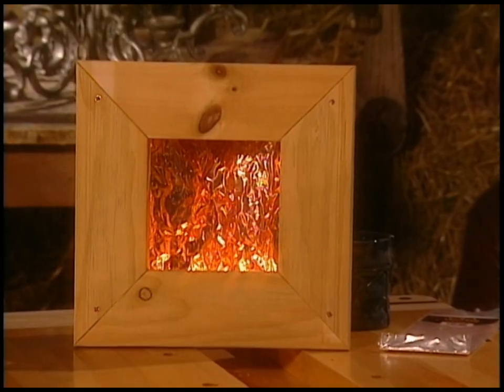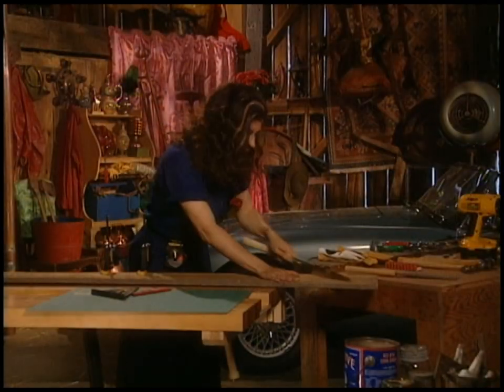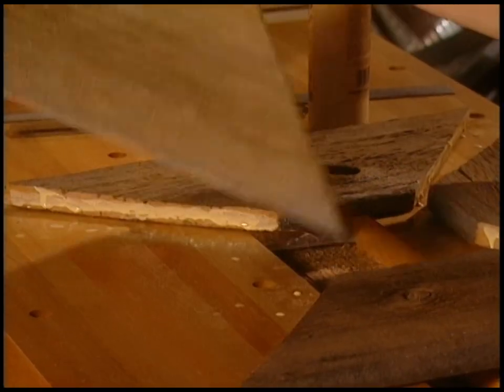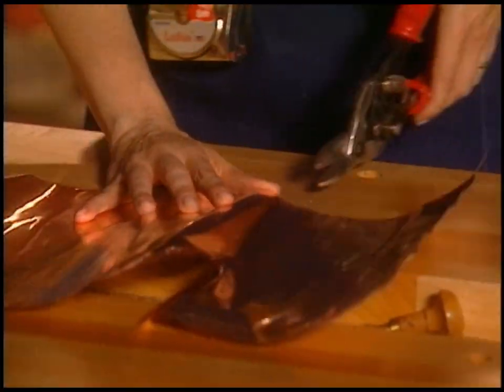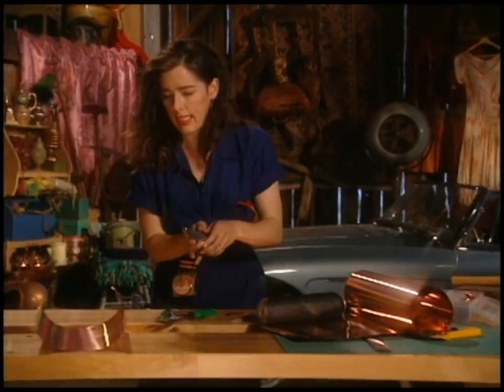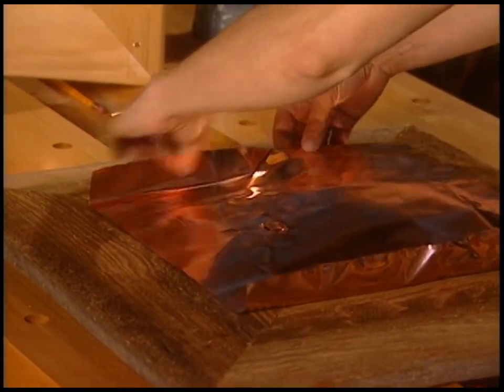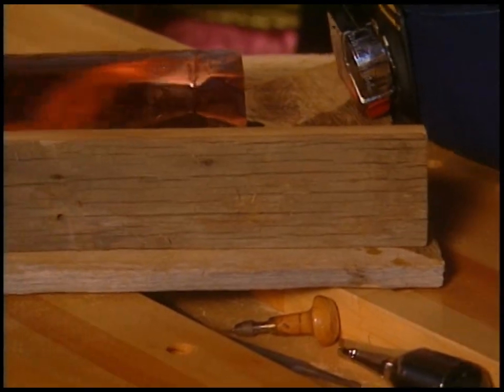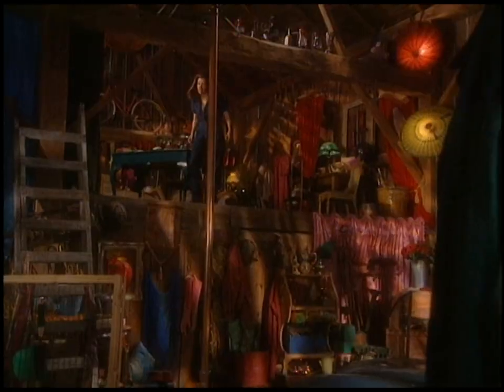Make a cozy candle sconce this weekend and warm up your entire winter!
Need some wall sconces but don't want to bother with wiring? In this video, you'll learn how to make a fabulous wall sconce that uses tea lights to make it feel like you've got a mini-fireplace hanging on your wall. You'll learn to use simple tools like a pull saw, rafter square, and tin snips to create a miniature fireplace surround. The dancing presence of flickering flames can be yours year-round with this heartwarming project, made in any size you like. As always, "Anything I Can Do" Host Mag Ruffman makes the mistakes so you don't have to.

Need a pull saw? Irwin makes a great model that has been Mag's favourite for 20 years. It's a double-edged saw, so the more aggressive teeth on one side are made for ripping wood (cutting with the grain), and the finer teeth on the other side are for cutting across the grain (the more common type of cutting).
Find out more about the Irwin pull saw (Amazon)

TIMESTAMPS:
00:00 Introduction
00:58 Choose your lumber - will it be pine? hardwood? barnboard?
01:19 Choose your cutting style
02:02 Back in the day I kept calling it a 'speed square'; it's a rafter square. I apologize.
02:16 Measure and mark the first 45-degree angle on your lumber
02:46 Try using a Japanese-style pull saw to cut the joints
03:58 Measure and mark the rest of your cuts to suit your ideal design
04:30 Reflection on working alone
04:51 Lay out the frame of your 'fireplace-surround'
05:23 Apply carpenter's glue to all joint surfaces
07:14 TIP: where to wipe off excess glue - carpenters' secret locations
07:30 Apply a frame clamp to hold all of the freshly glued joints in place while the glue sets up
08:06 While the glue is curing, cut the reflector from a sheet of copper foil
10:08 Cut a small disc or shelf to hold tea lights at the bottom of your reflector
11:40 Reflection on learning new things as a longevity strategy
12:03 Install the tea light holder at the bottom of the reflector
14:25 Reflection on all there is to know in life
14:50 Install the reflector on the back of the frame
15:45 Use a punch to make dimples in the sheet metal so the drill bit doesn't skate around
16:15 Drill pilot holes and then install brass screws with a hand screwdriver
17:30 Add back supports to finish the 3-dimensional look of your faux-fireplace
19:02 Inspiration from fellow makers
20:29 Reflection on the inspiring quality of firelight

Host: Mag Ruffman
Executive Producer: David Smith, S&S Productions
Supervising Producer: Heather Ryall
Producer: Mag Ruffman
Director: Heather Ryall
Director of Photography: Rick Boston
Writers: Mag Ruffman and Daniel Hunter
Production Supervisor: Daniel Hunter
Production Manager: Jeff Baker
Researcher: Rosemary Vukmanich
Art Director: Wendy White
Props Manager: David Hoekstra
Producer Trainee: Tracey Boulton
Assistant Director: Donna Morissette
Camera: Rick Boston, Rick McVicar
Audio: Attila Laszlo
Gaffer: Christopher Hanyk
Camera Assistant: Dave Bradshaw
Editor: Frank Moressa
Post Audio Supervisor: Roberto Capretta
Post Production Coordinator: Vicki Gough
Production Accountant: Hope Lee
Makeup: Valerie Chubey
Production Assistants: Jennifer Large and Christopher Boston
Catering: One Hour For Lunch